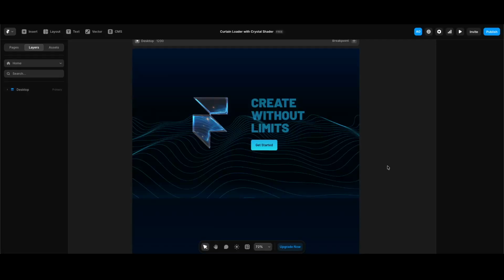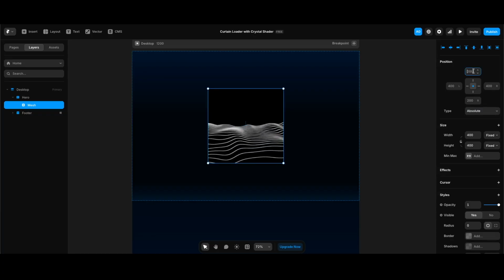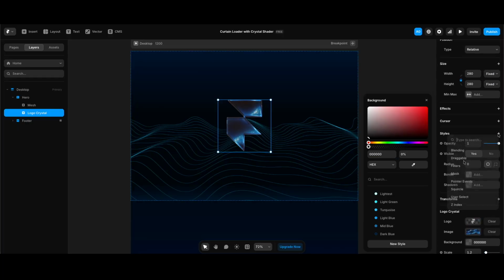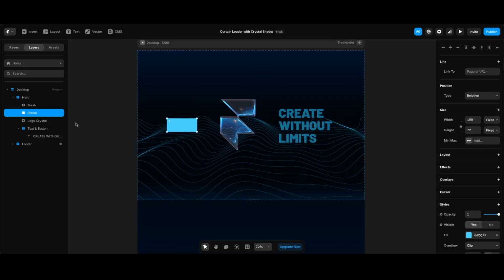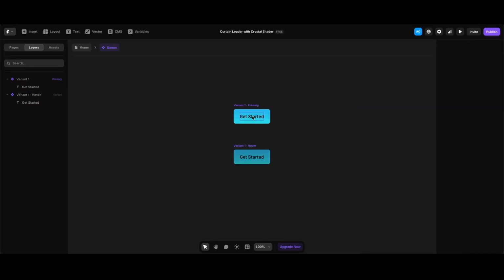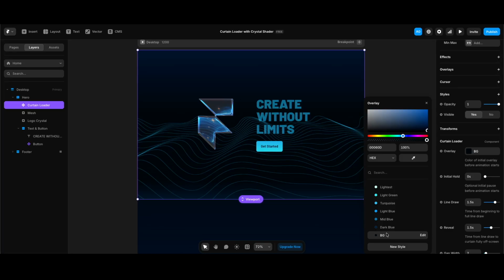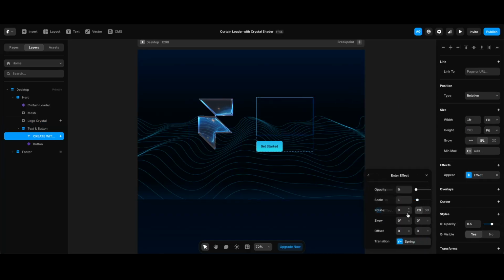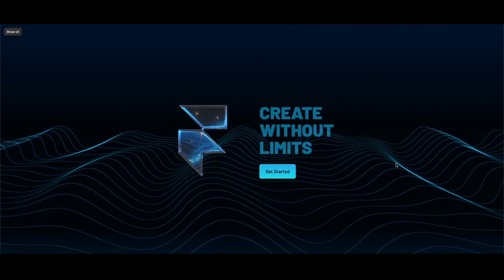Curtain Loader with Crystal Shader in Framer (& Free File)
Hi everyone, in this tutorial, we're going to create an awesome hero animation with Curtain Loader component ) by the talented designer/builder Gustav Salomonsson. Here's the remix link for the file (which doesn't include the paid component, since it's not possible to distribute a paid component, also remember if you get the component, you support a talented builder 🙂)

00:00 Intro
00:58 Mesh Shader
02:13 Logo Crystal
03:21 Text & Button Stack
04:01 Button Component
05:51 Curtain Loader
07:05 Appear Effects

Artist: Nomyn
Title: Forever